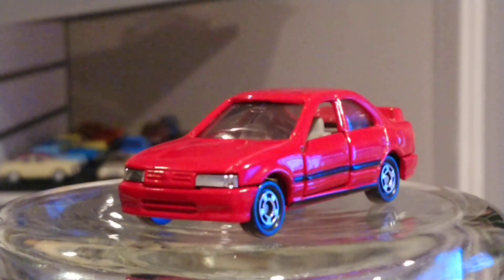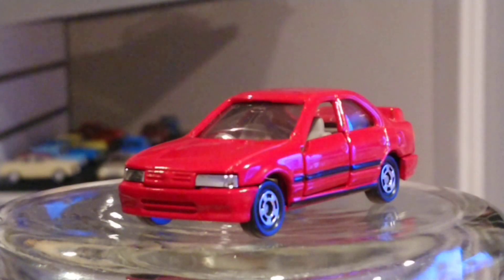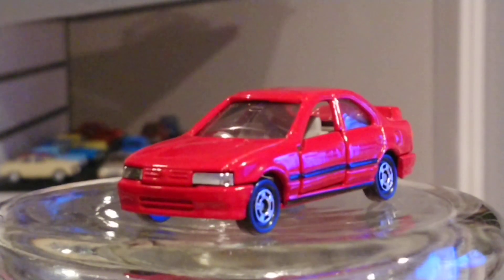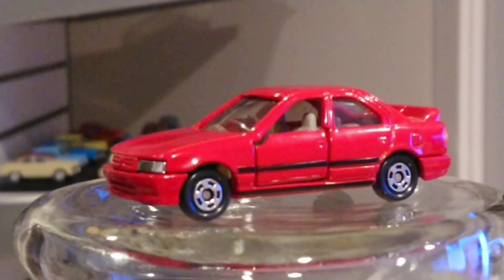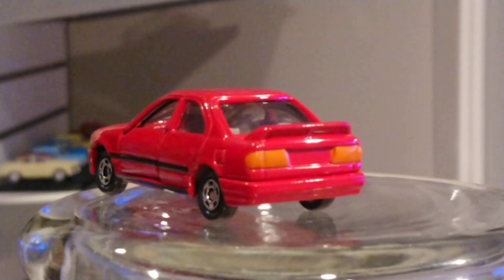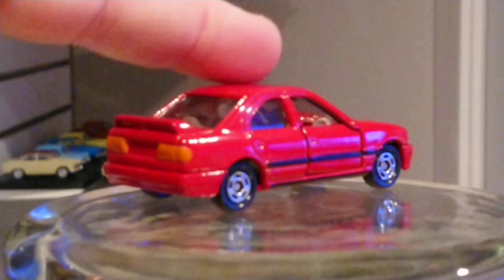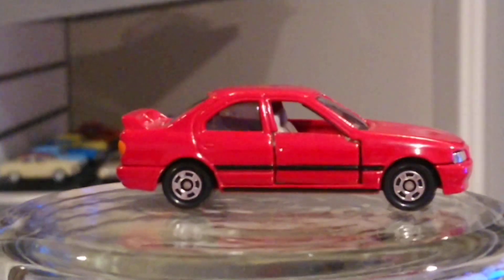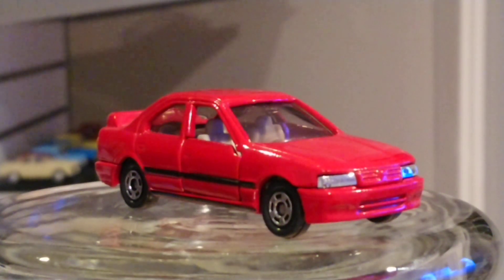1/64 1994 Nissan Primera diecast by Tomica